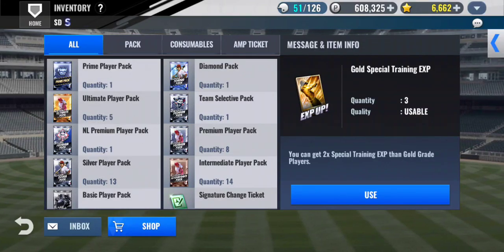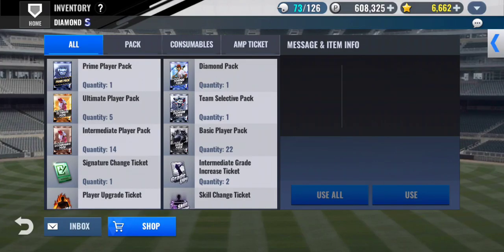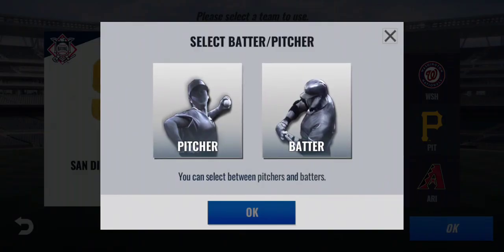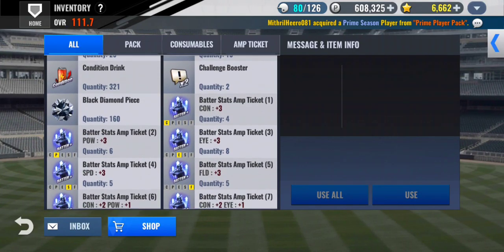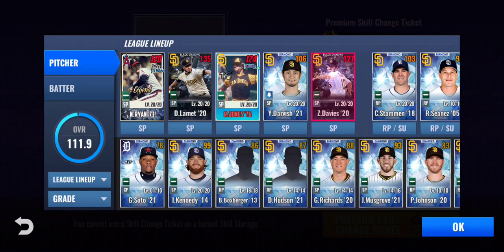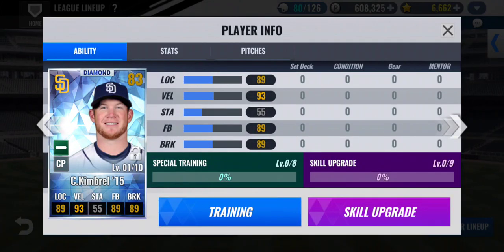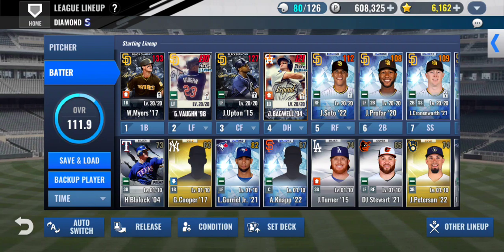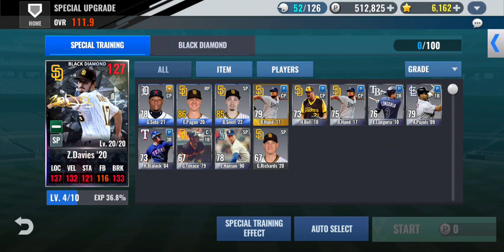New Black Diamond Player! Prime Pack! Team Select 💎! MLB 9 Innings 22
Called my team select diamond that I needed desperately.